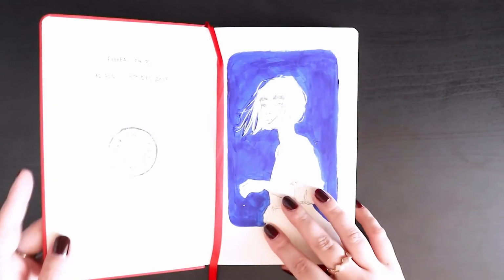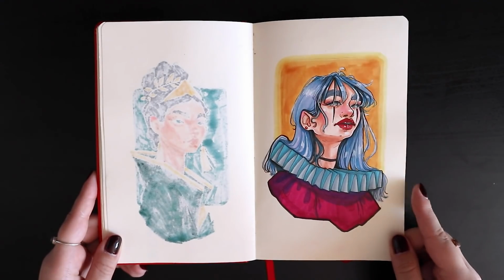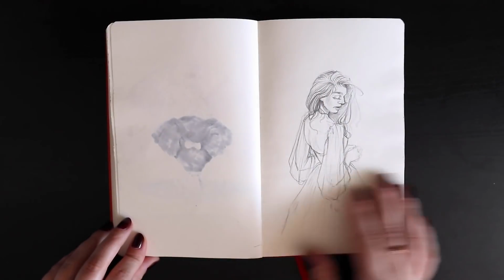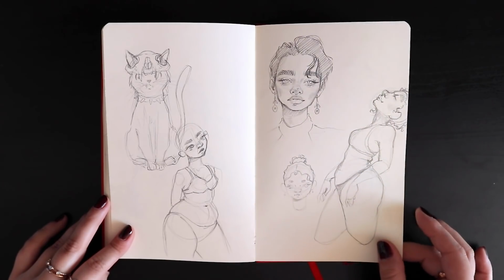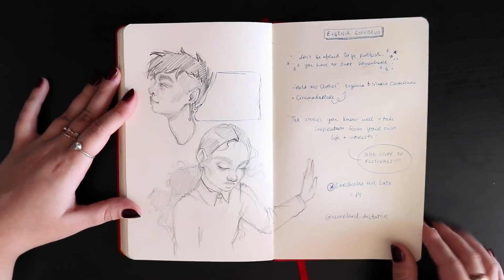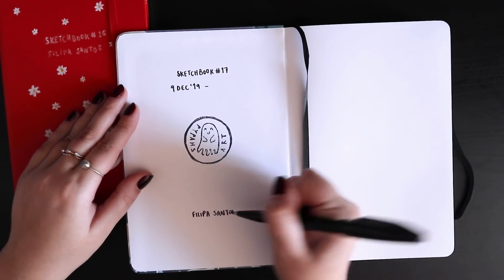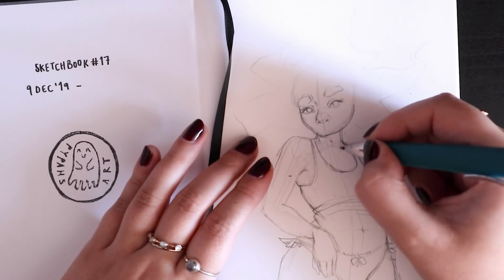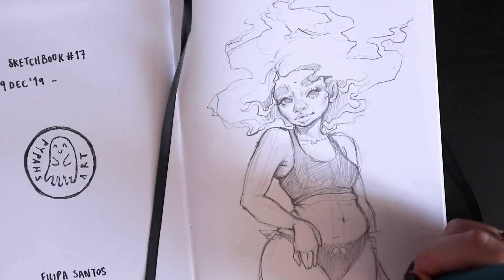Sketchbook Tour #16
Just wanted to say a big ol' juicy THANK YOU for everything you've done for me this year and all the support and love you've given me! 2019 was great and I hope you all have an even better 2020 💛✨

stuff i mentioned in this video:
‣ stickers on my sketchbook:

‣ Faber-Castell 0.7 mechanical pencil: